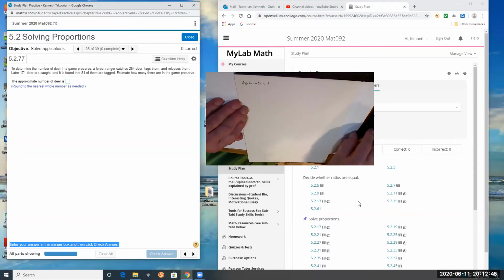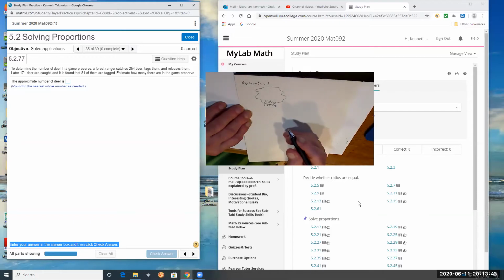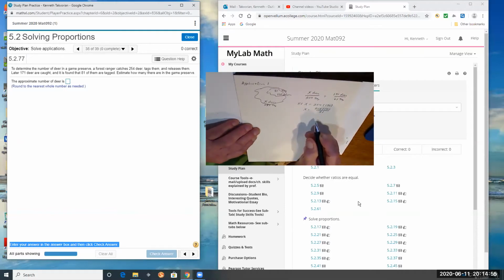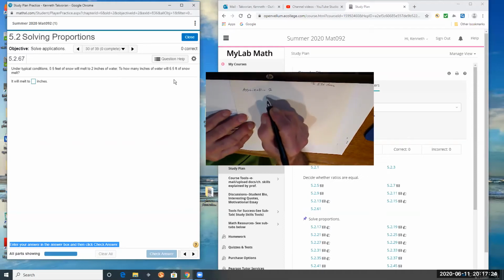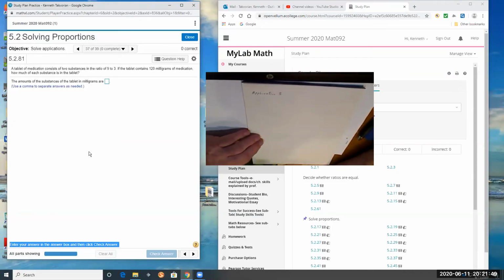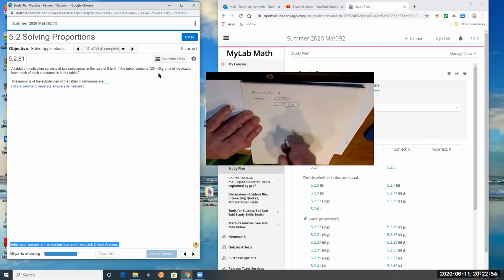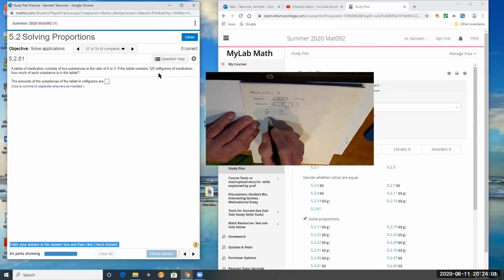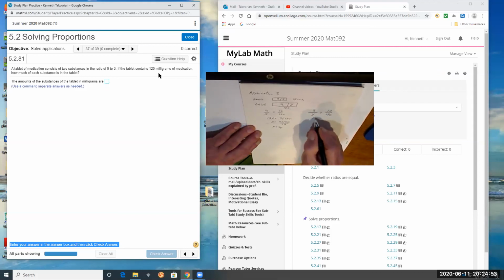Ch 5 Proportion Appli ;Deer, Snow,Tablet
Find the no. of Deer in the Forest
How much water content from x amount of snow
Using the ratio of substances in a sample to find the actual amount in the full version